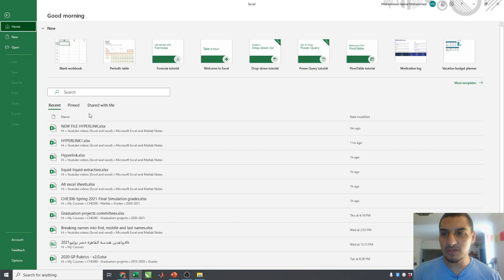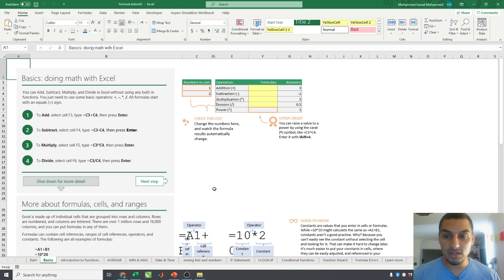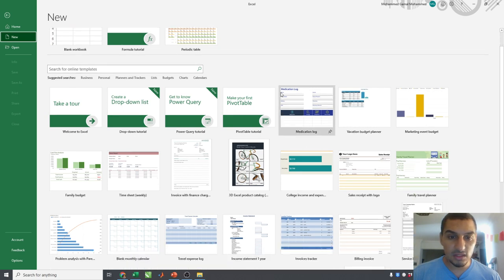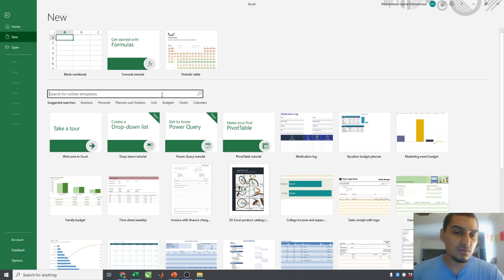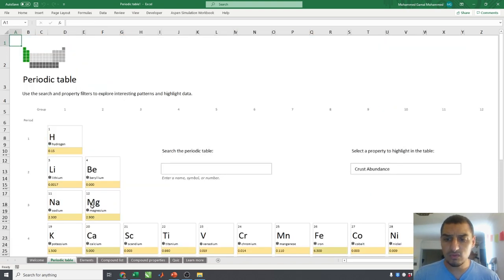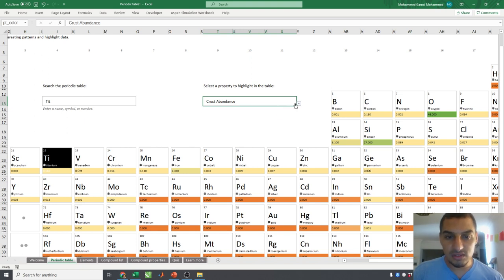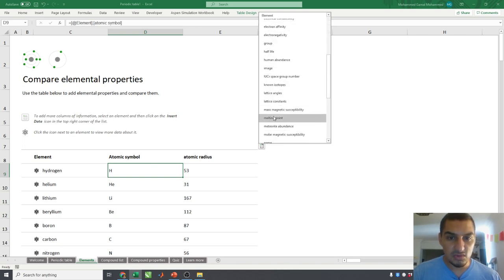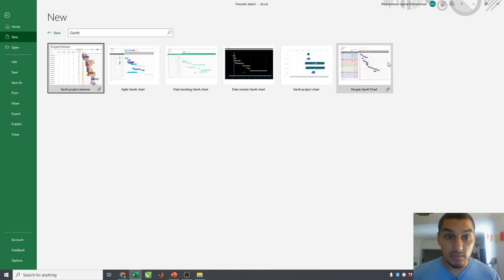Excel for Chemical Engineers | 71 | Microsoft Excel templates